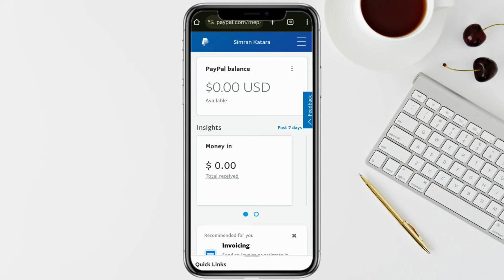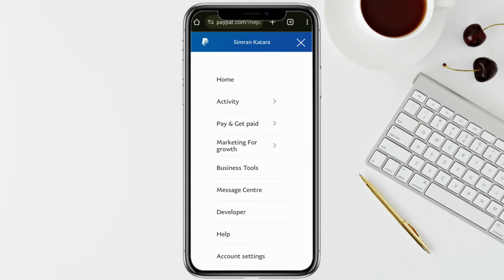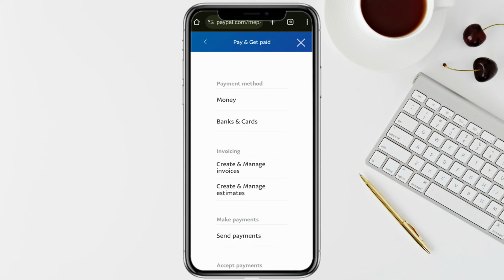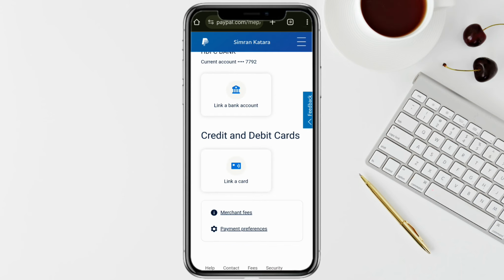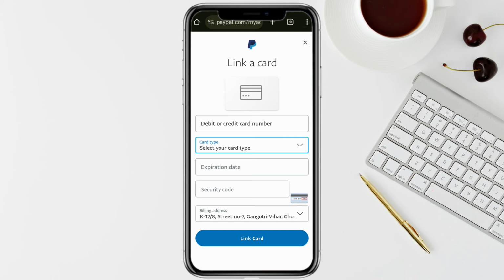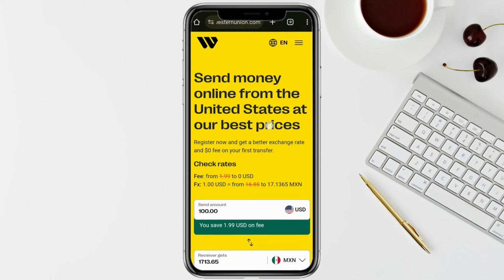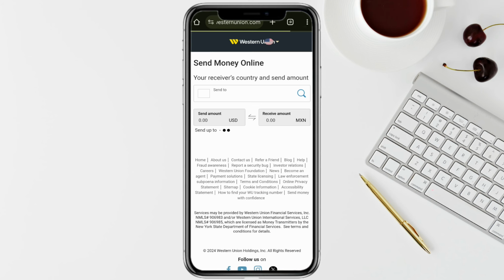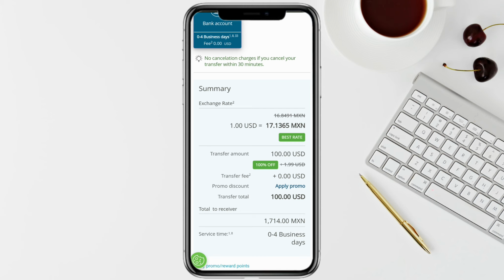How to send money from PayPal to Western Union | Full guide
In This Video, learn How to send money from PayPal to Western Union